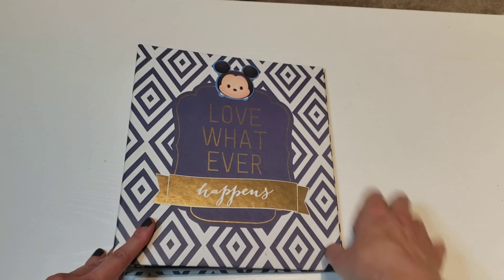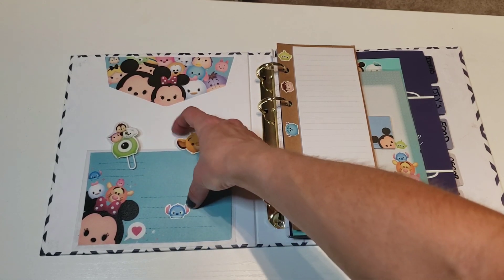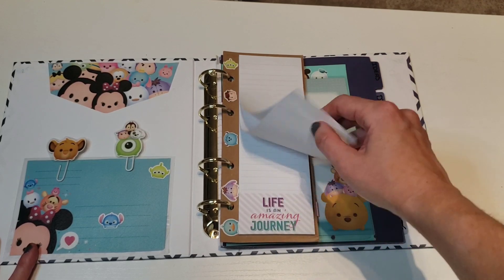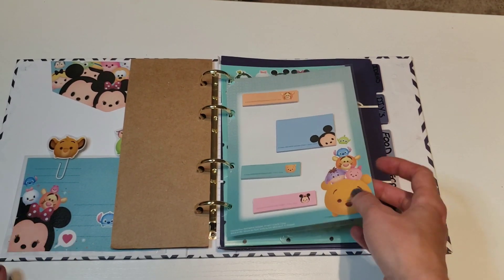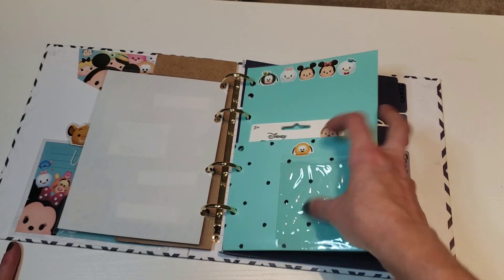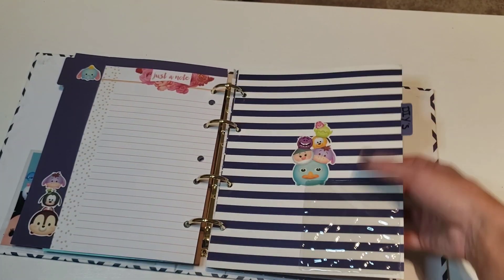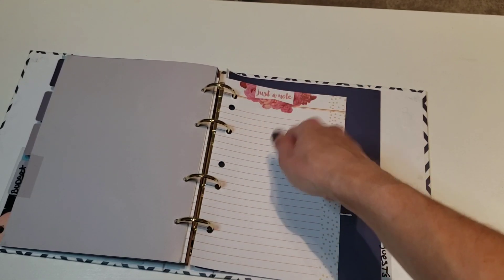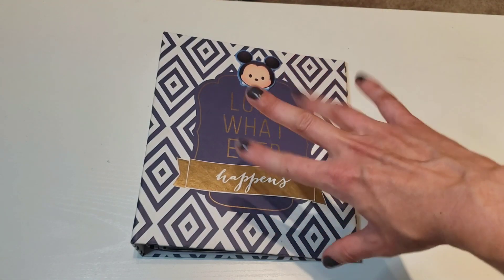Party Planning Binder